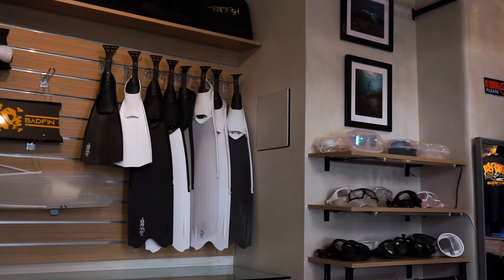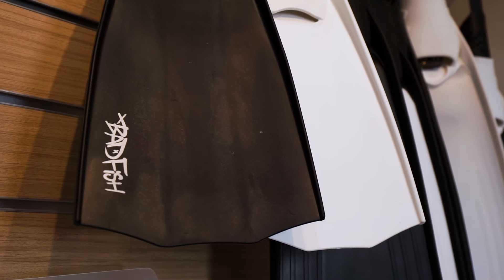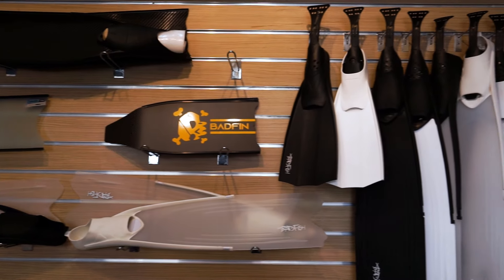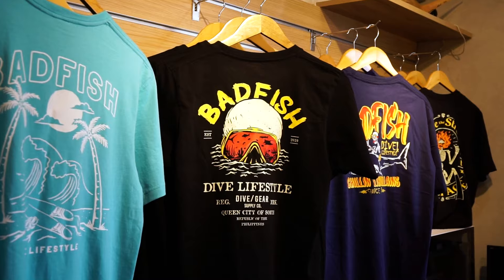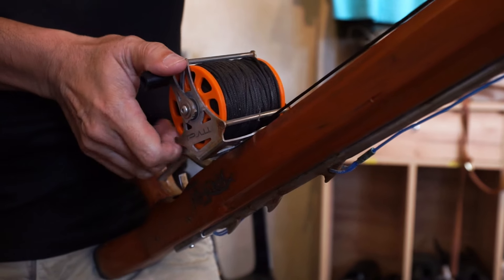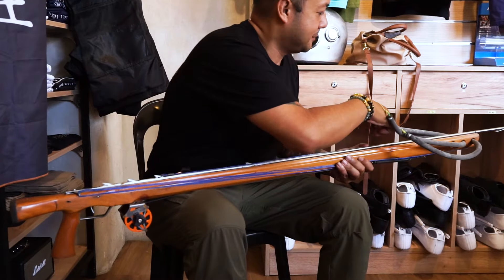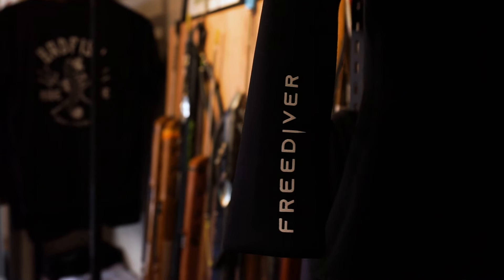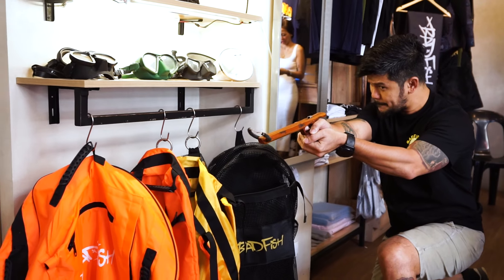Freediving Tips: Where to Get Your Gear | Keeta PH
Gear that speaks to the depths of your passion 🤿 Explore the unknown with top-notch diving essentials with Badfish Dive Gear.